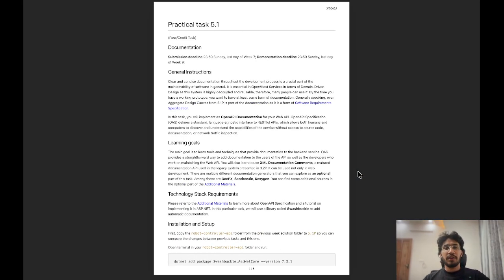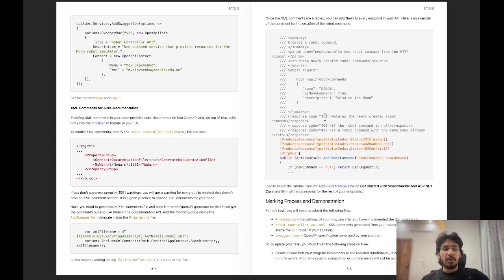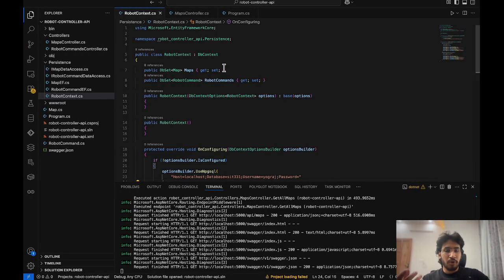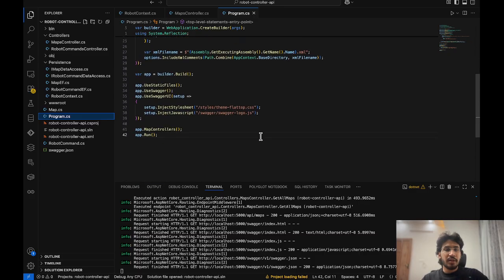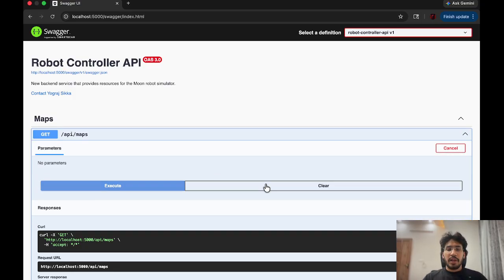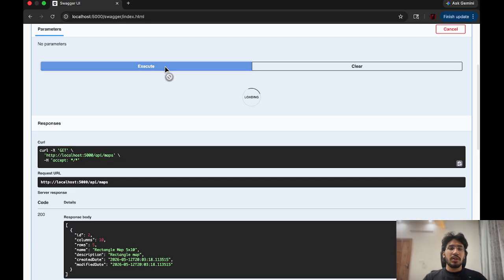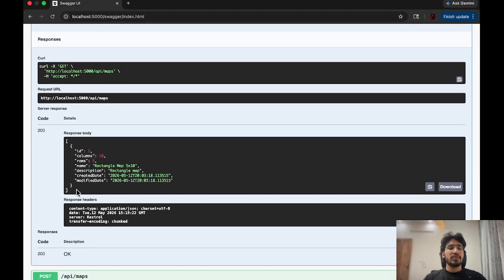SIT331 - Task 5.1P